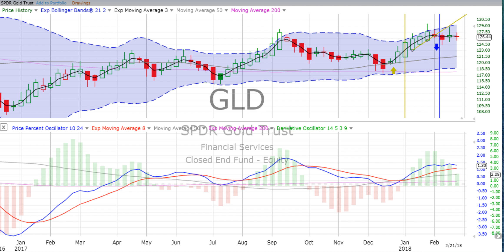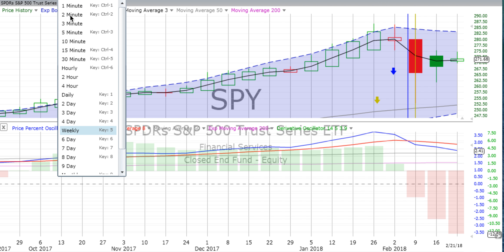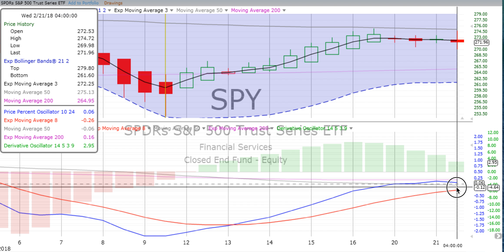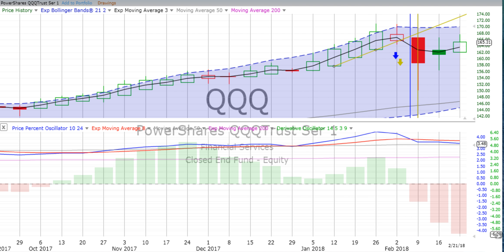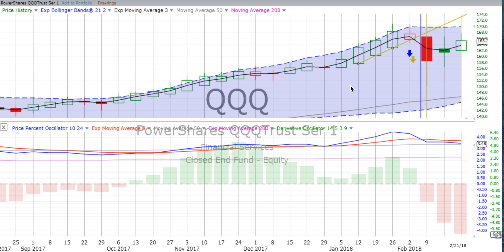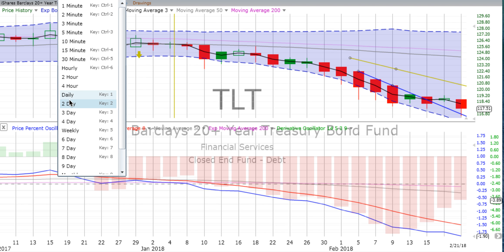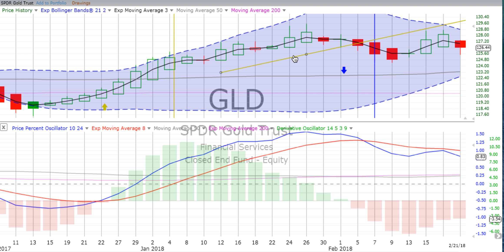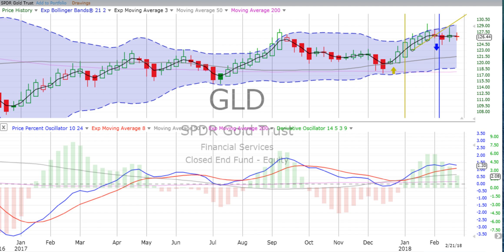Thursday, February 22, 2018, Stock Chart Training & Trends